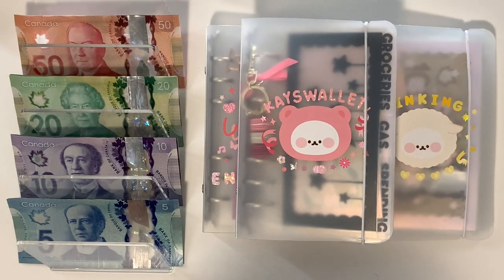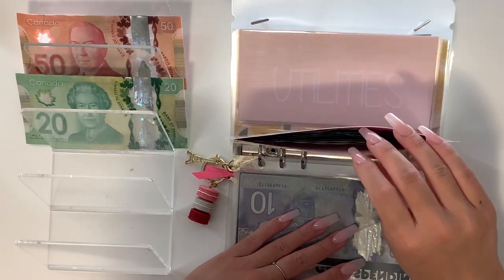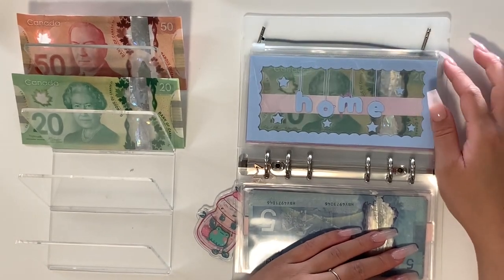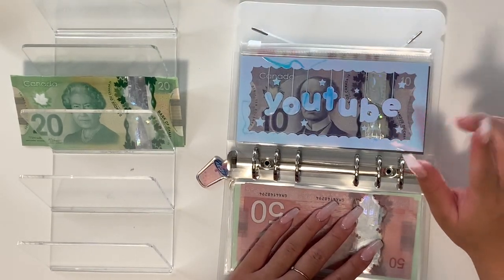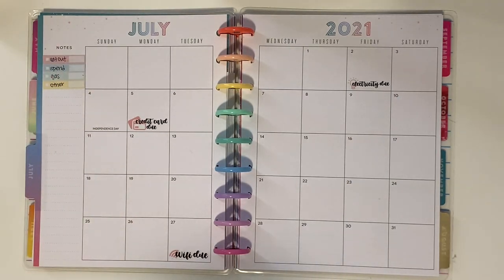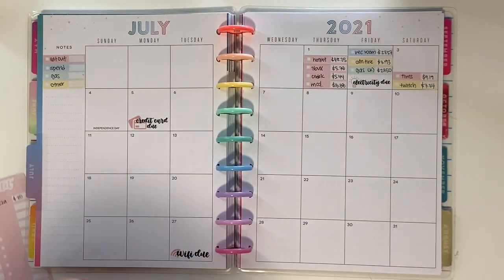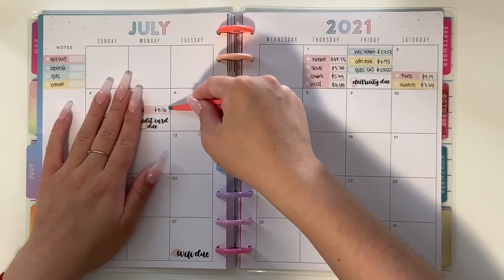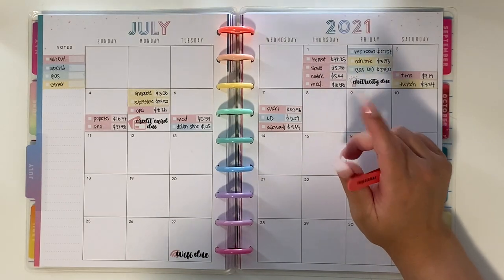July Cash Envelope Stuffing #1 and Weekly Check In | Canadian Currency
Hey guys! Sorry, my finances are all over the place and I'm still trying to pay myself back for all the moving expenses so my cash stuffings will be inconsistent until August most likely :(

LINKS (as usual):
Budgetwithtrisha (binder)
LV inspired binders (aliexpress - than you Narelle!)